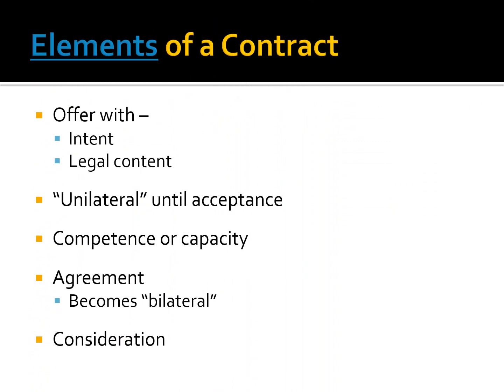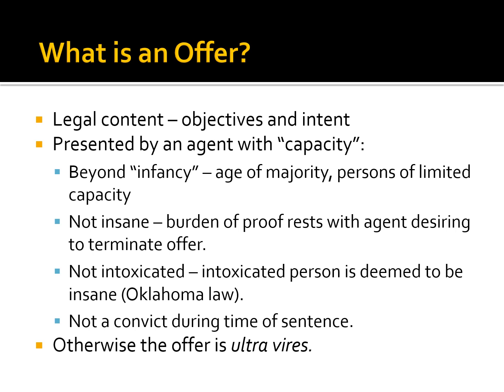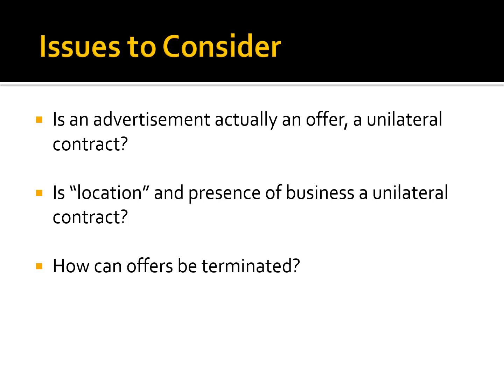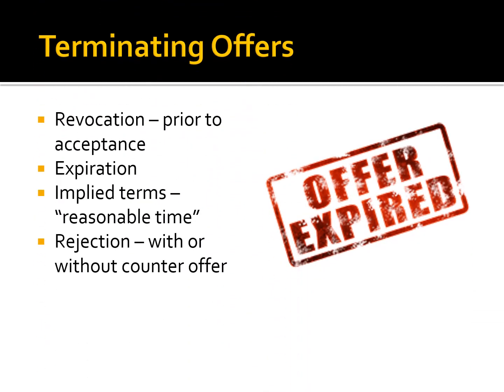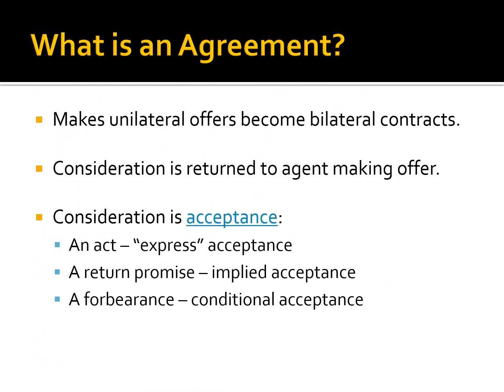Management and the Law - Contract Law